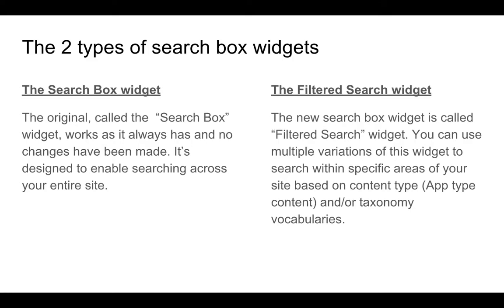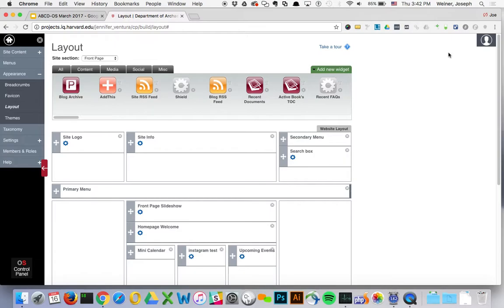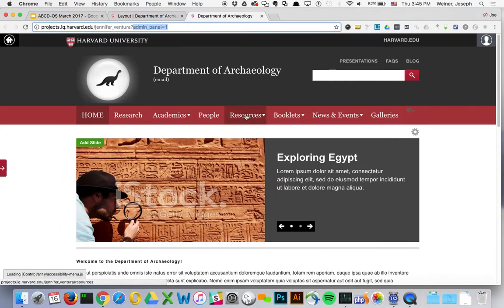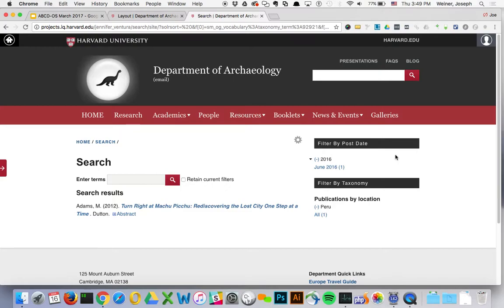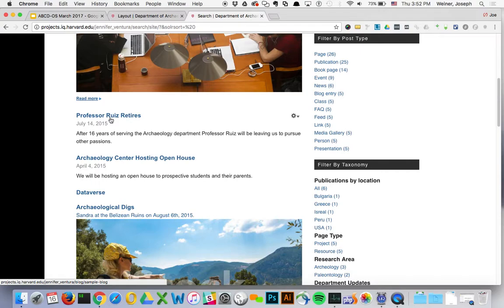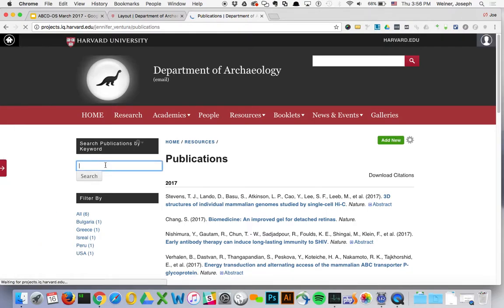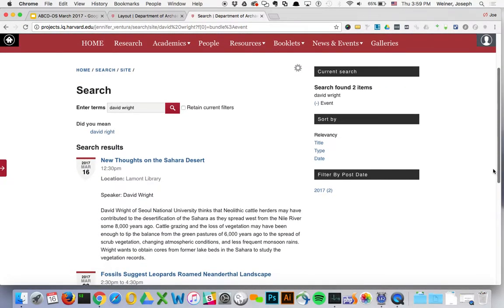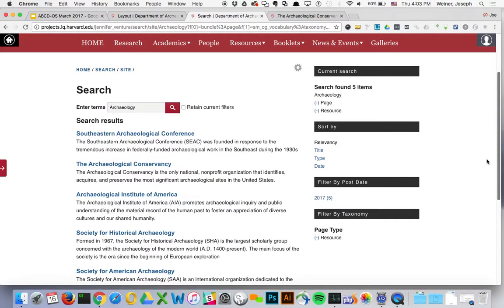ABCD OS March2017 searchwidgets